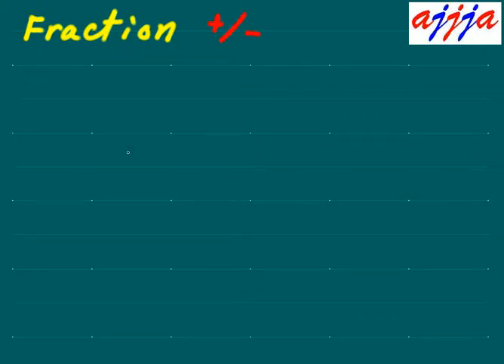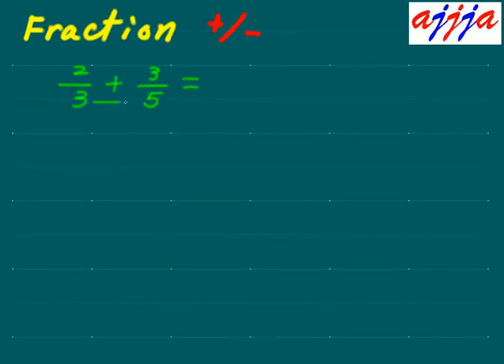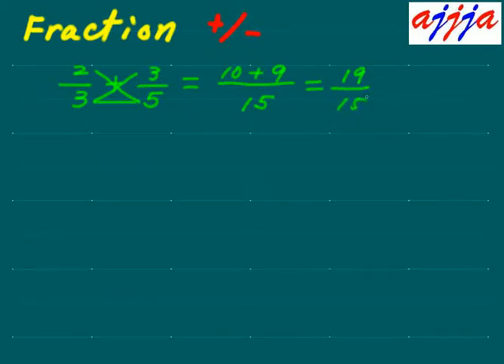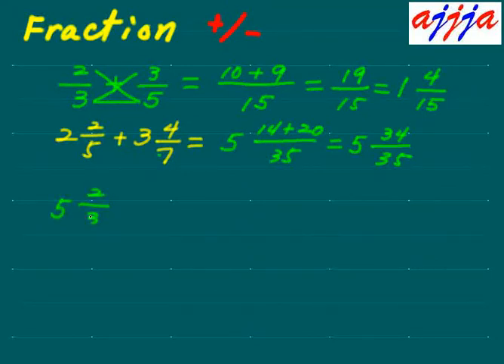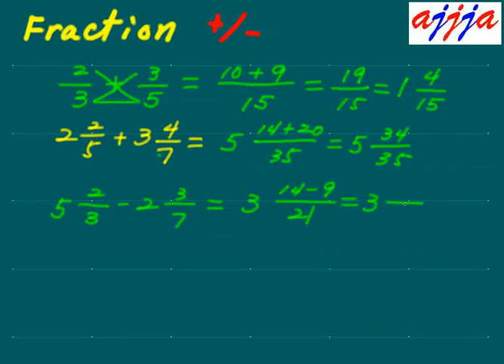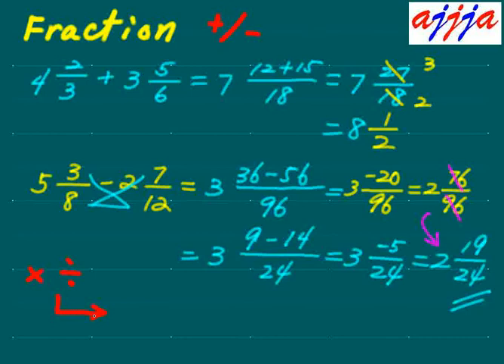Fraction Plus Minus 01